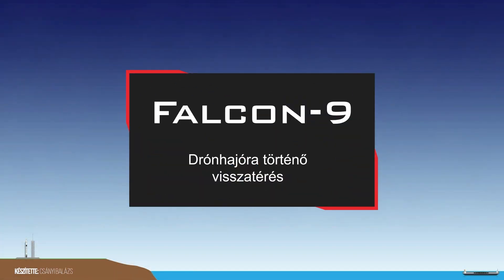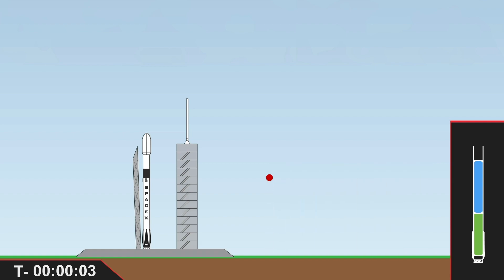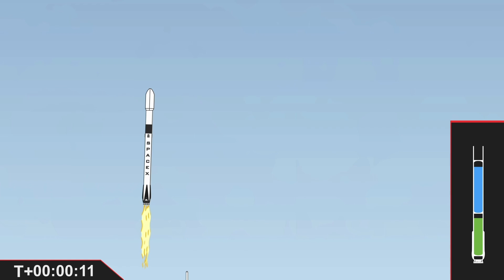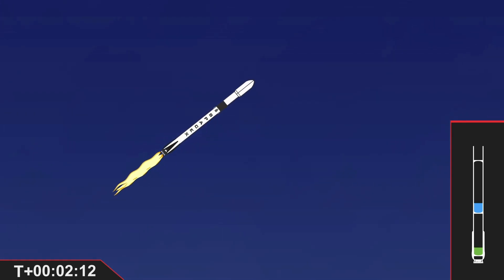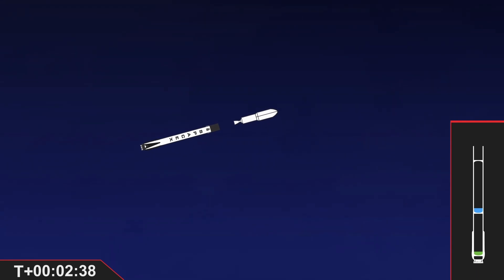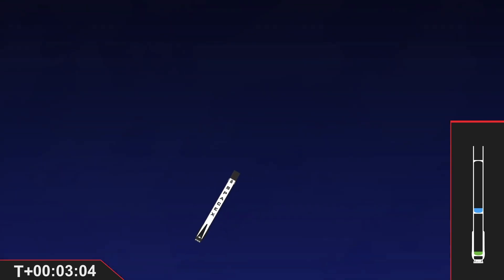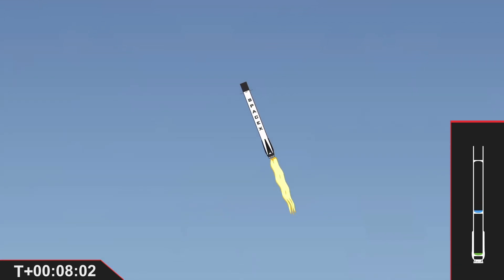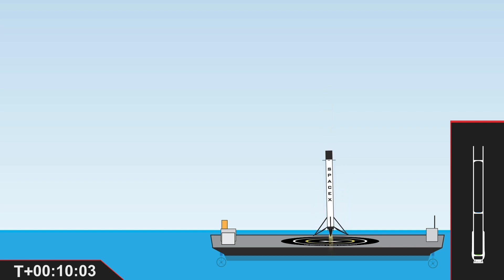Falcon 9 drónhajóra történő visszatérés - animáció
Ebben a rövid animációban azt szerettük volna bemutatni lépésről lépésre, hogyan történik a Falcon-9 rakéta indítása, valamint hogyan landol az első fokozat a partoktól távol található drónhajóra.
Ezzel az animációval még találkozhattok a jövőbeli Falcon-9 indítások élő közvetítése alatt!

Az indítás során az adott küldetésprofilnak megfelelő események zajlanak le, mint például a Max-Q, fokozatok szétválása, áramvonalazó kúpok (raktérborítás) leválása, különféle hajtóműindítások, stb. Ezek időpontja (T+ idő, azaz az indítástól számított ideje) az adott küldetésprofiltól függ, nem mindig ugyanakkor történik mondjuk a légkörbe való belépéshez szükséges hajtóműindítás, ugyanis ennek T+ időpontja sok egyéb tényezőtől is függ

Hatalmas köszönet jár Csányi Balázsnak, sok-sok munkaóra van ebben az animációban! 🙏

Ha tetszik, amit csinálunk, az alábbi módon tudjátok támogatni a munkánkat
Direkt támogatásra van már lehetőség (nincs köztes fél, az támogatásotok szinte levonásmentesen jut el hozzánk) ►
Csatlakozz a Discord szerverünkhöz, ahol Magyarország legnagyobb űrközössége vár►

Ha tetszett a közvetítés, kérlek kövesd a csatornánkat, értesítést az élő videókról pedig a csengőre kattintással kaphatsz (az All vagy Mind opciót válaszátok, ha lehet).